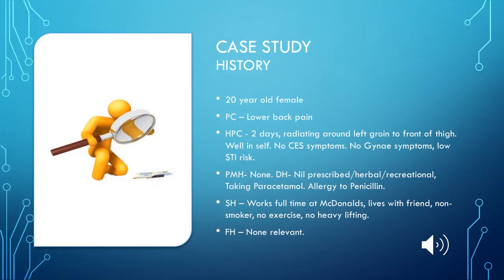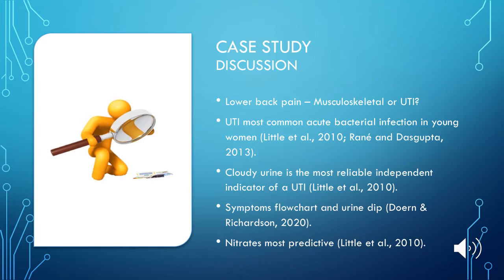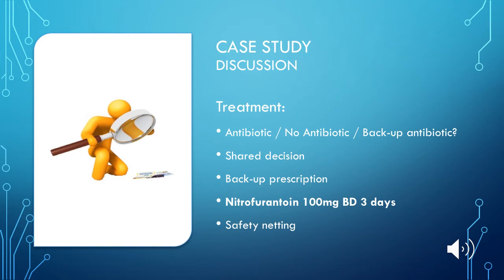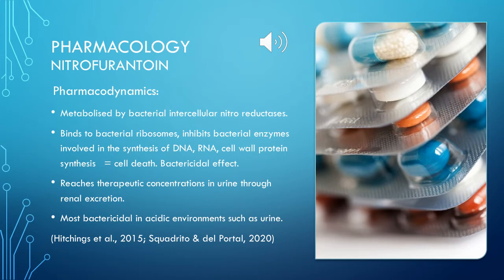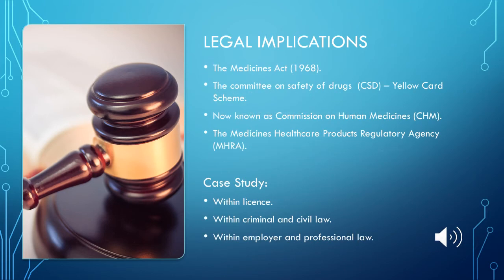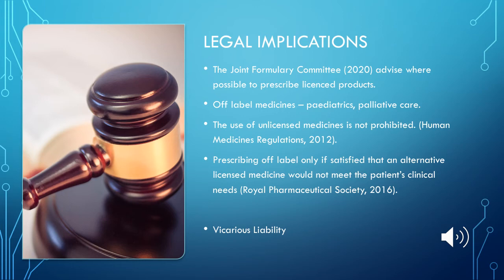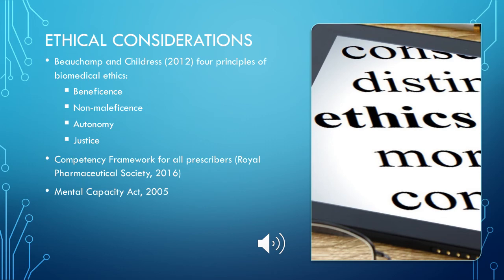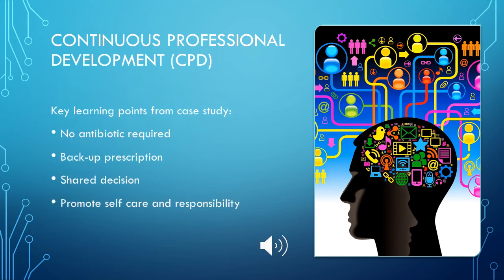Non-medical prescribing audio visual assignment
Non-medical prescribing audiovisual assignment. Prescribing decision making, pharmacology, law, ethics and CPD.